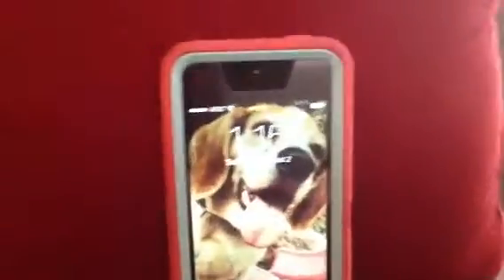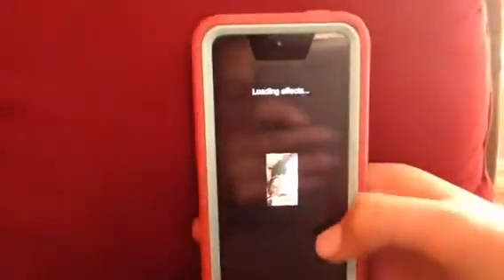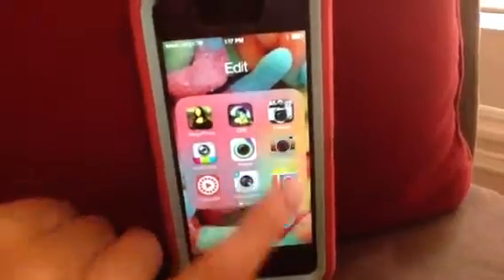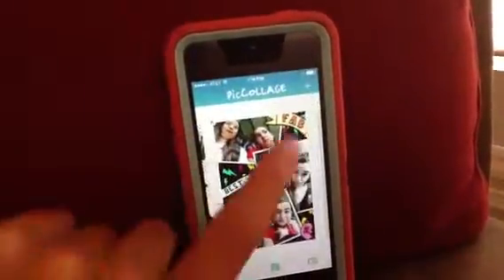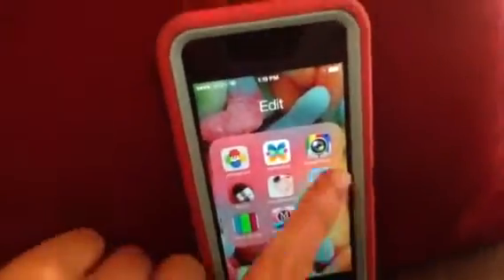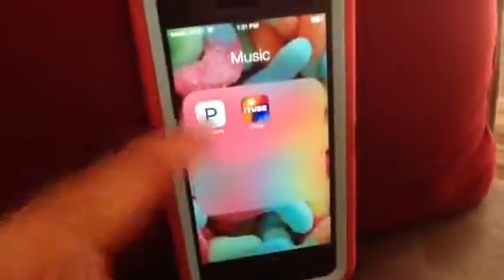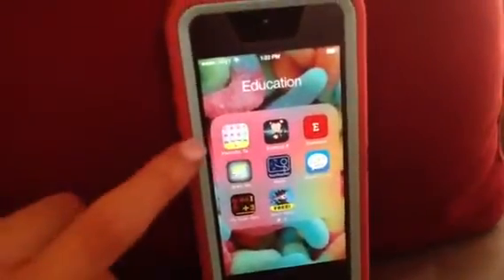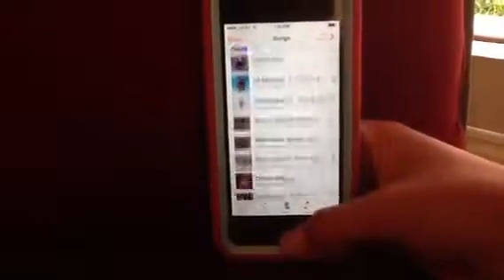WHAT IS ON MY IPHONE5C?!?!